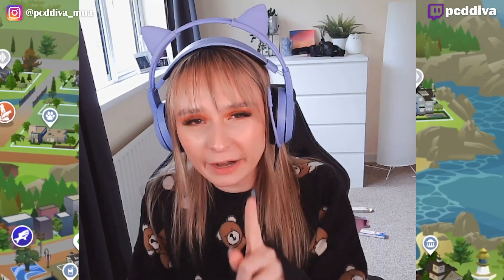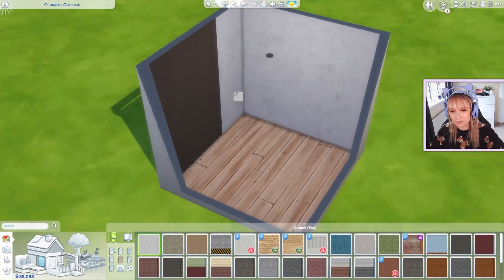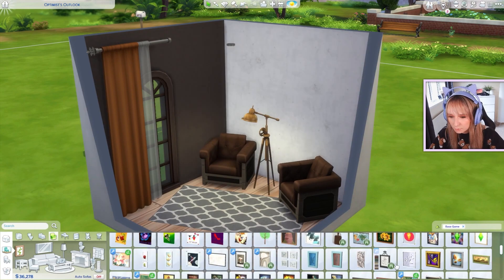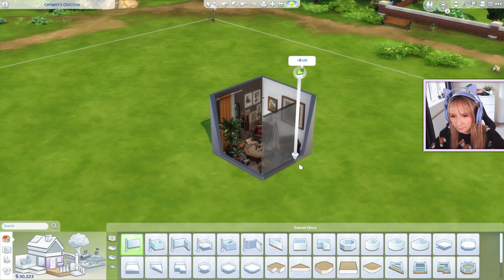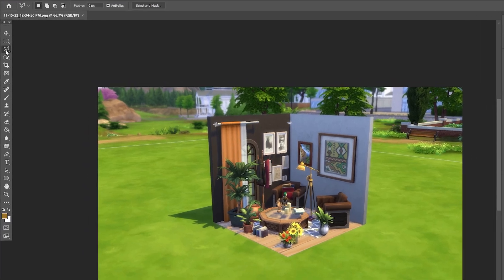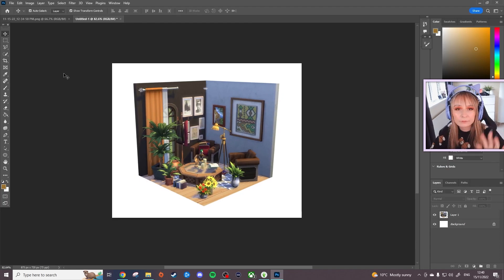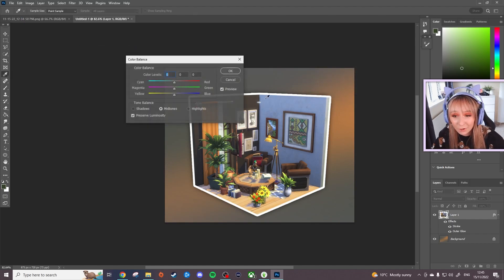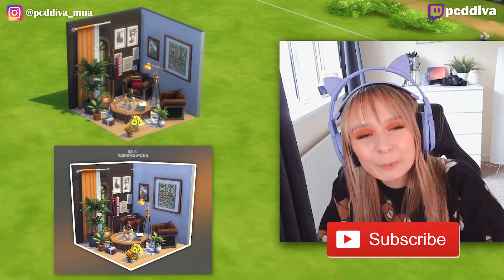The Sims 4: How I create my ROOM EDITS | Build & Photoshop Tutorial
Hope this video can be helpfull to at least 1 peron who wishes to get more creative with their sims 4 builds and their game screenshots. This can be done in so many different ways but I decided to show you how I do it as I was asked over on my twitter!

Chapters:
0:00 Intro
0:45 Building Room
5:40 Photoshop Tutorial

Let's be friends:
I stream on Twitch every Tuesday & Wednesday (and whenever I feel like)